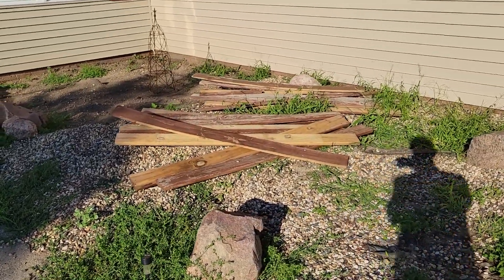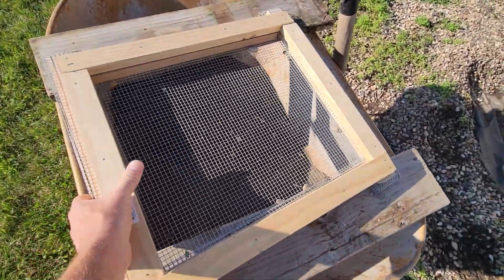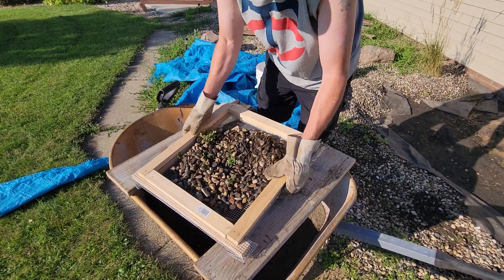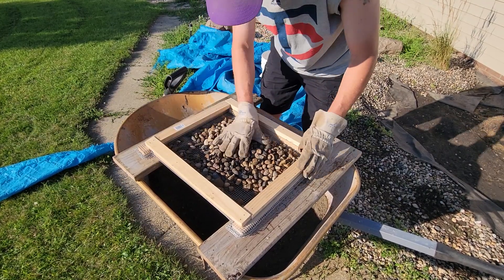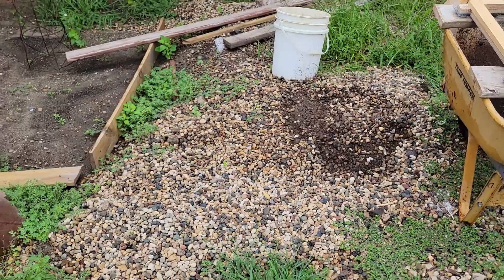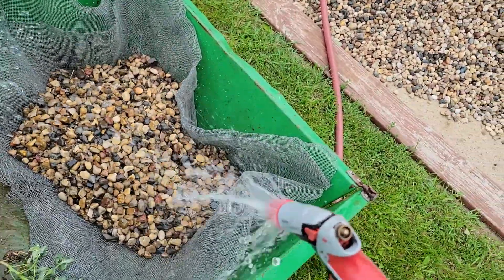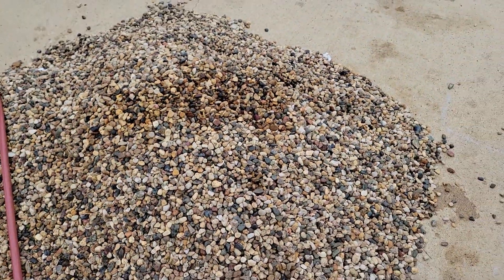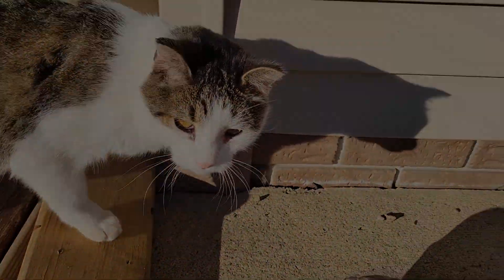DIY How To Clean / Wash Decorative Landscaping Rocks - Hacks